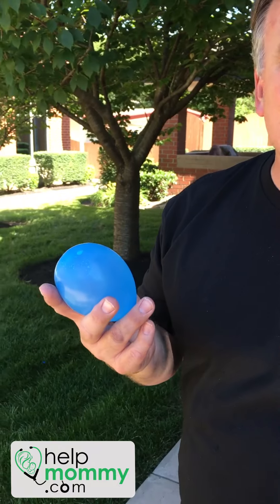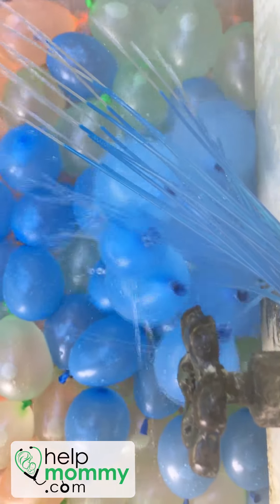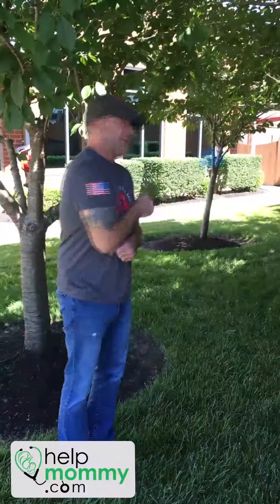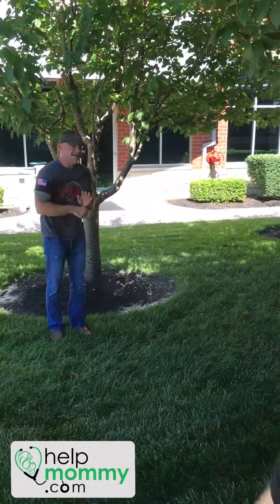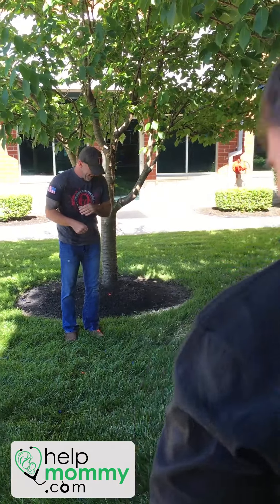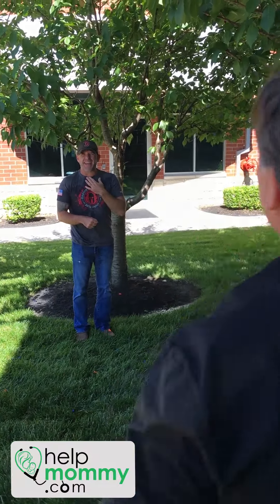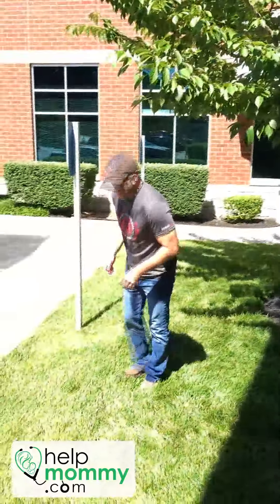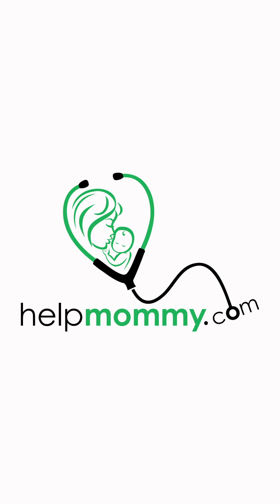Water Balloon Danger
Beware of Bunch O Balloons water balloons.  This little invention is selling like gangbusters all over.  There are ads on TV and it looks like loads of fun.  The concept is brilliant, fill up 25-35 balloons at a time and have a hundred filled up in 60 seconds.  I remember when I saw this as a kickstart project and thought it was a great idea, I still do.  The problem is the balloons are not the same as the water balloons from years ago.  The plastic is much thicker (I'm sure so the balloons won't pop as you are filling them).  We had bought some for our house for our boys to play with.  The boys were having problems getting them to pop and found the only way they could reliably get them to pop and get someone wet was to throw them on the ground right beside them.  I had joined in the fun and was playing with them and when I wasn't watching my 13 year old hit me in the ear with a thrown balloon.  The pain was supper intense (much worse than a water balloon hitting skin should be and I was having problems hearing.  I went back to my office and my physician assistant confirmed my suspicion that I had a perforation of my eardrum.  I followed up with an ENT doctor and confirmed the diagnosis and had a patch placed over the hole.  If the hole doesn't heal up on its own it will require surgery to fix.  Upon talking to parents in my practice, they too were having issues with the balloons popping and it hurting their children's skin as they were being hit by other children.

I have made a formal report to the consumer protection agency for an investigation.  It is the point of this video to get the word out to parents so they can protect their children.

Bunch O Balloons could change summertime fun into summertime pain!  Beware when playing with children!